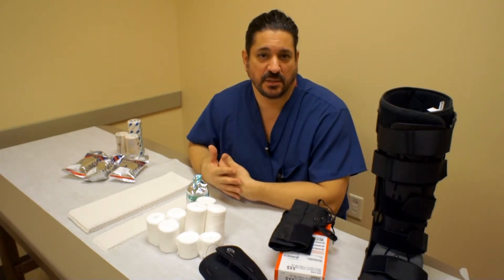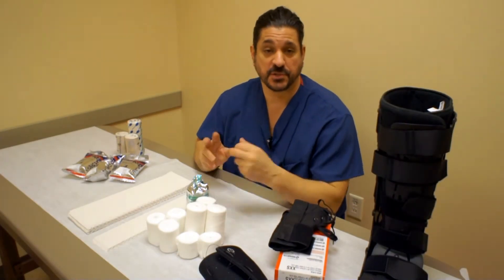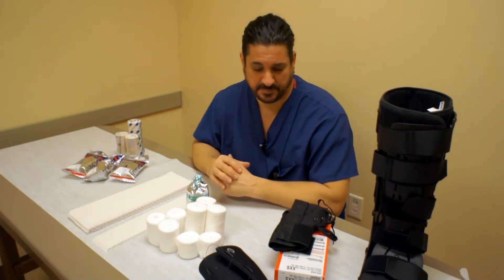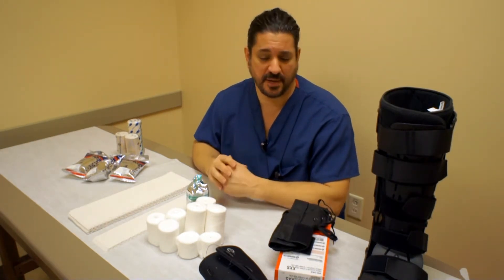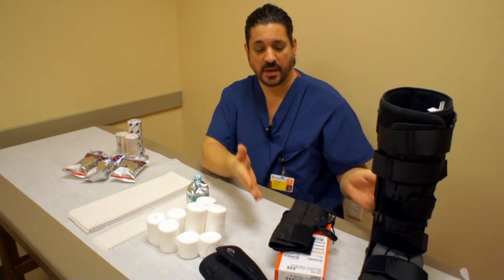Orthopedic Injury Treatment Options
GO Ortho makes orthopedics easy.

GO Ortho operates like an urgent care facility but specifically for orthopedic issues such as aches, breaks and sprains. GO Ortho provides quick access to top sports medicine physicians who specialize in non-surgical orthopedic care.

GO Ortho can save you time and money as appointments are billed as regular orthopedic office visits. You avoid the ER waiting room and the emergency-level bill. GO Ortho cares for patients age eight and up and is located in Cleveland, Ohio.